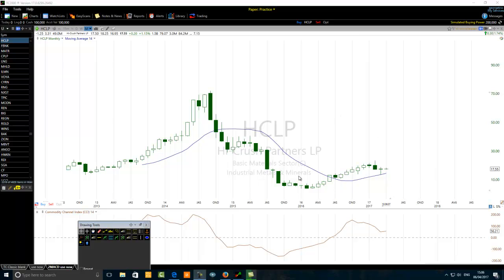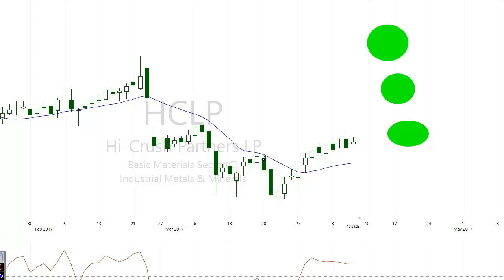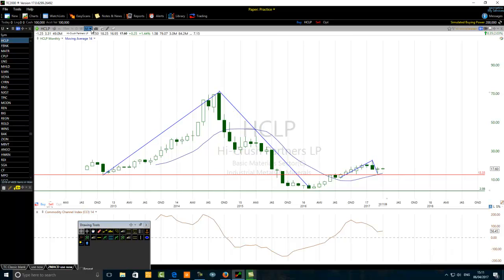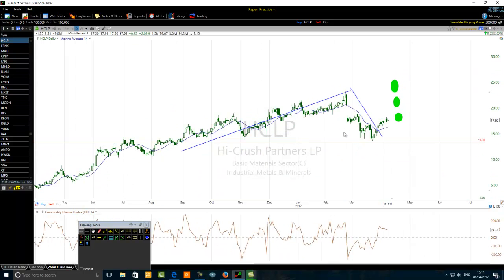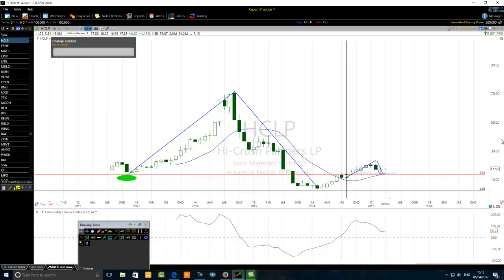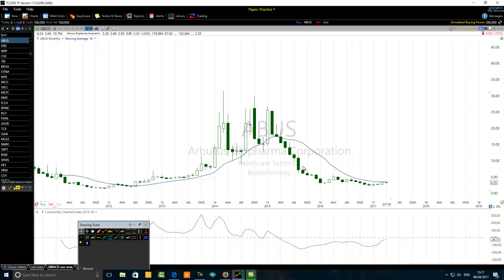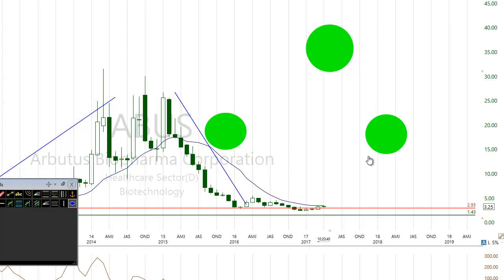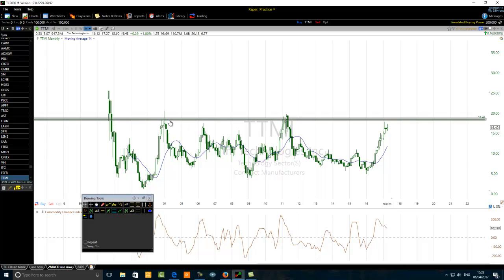How To Use Financial Market Analysts' Upgrades More Profitably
Learn how to use financial markets analysts' upgrades and downgrades to improve technical analysis like a pro.

Get practical day and swing trading tips and tricks.